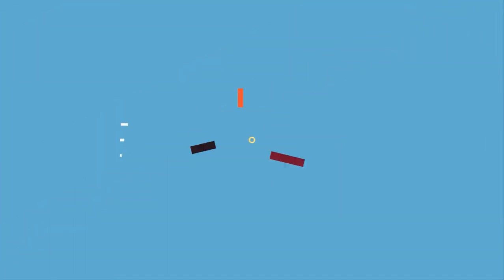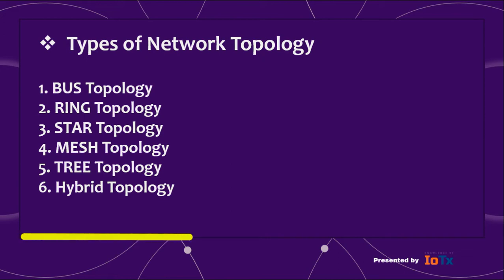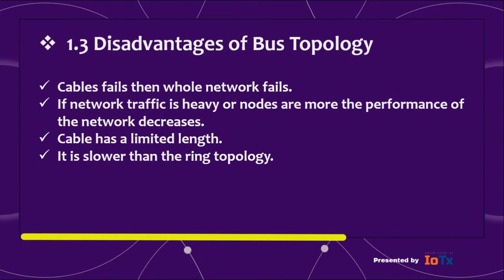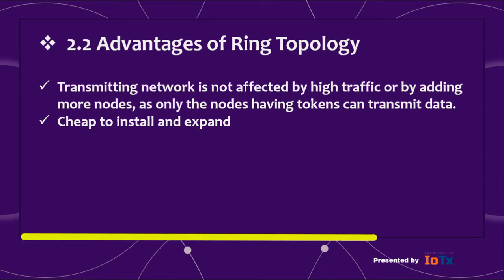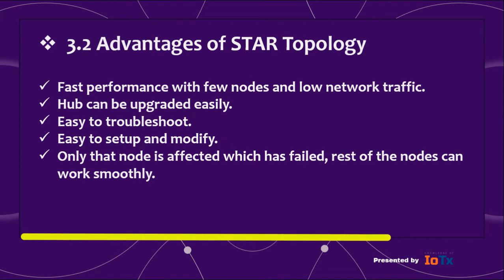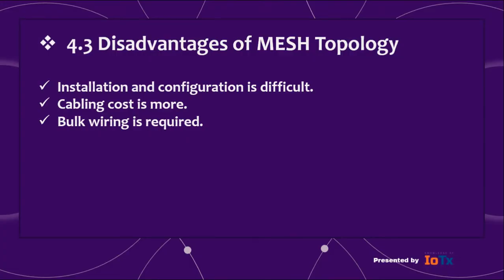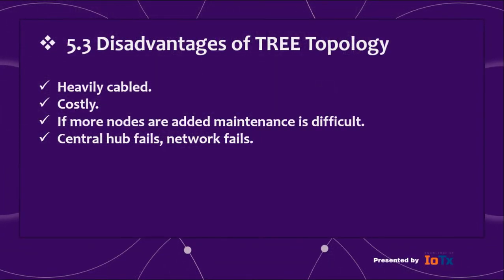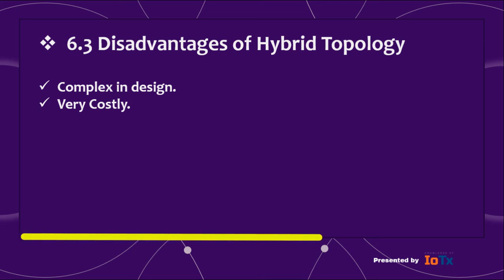Network Topology in Computer Networks || Knowledge of Networking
Network Topology refers to layout of a network. How different nodes in a network are connected to each other and how they communicate is determined by the network's topology.

In this video we will discuss about the definition of Network Topology with Types of Network Topology ( BUS, STAR, RING, TREE, MESH and Hybrid ). Also, we will describe the advantages and disadvantages of it. So, lets follow my video and enjoy.

Timestamps:
0:08 What is Topic Today
0:26 What is Networking?
1:00 Types of Network Topology
1:23 What is Bus Topology?
1:39 Features of Bus Topology
1:51 The Advantages of Bus Topology
2:09 Disadvantages of Bus Topology
2:26 What is Ring Topology?
2:45 Features of Ring Topology
3:16 The Advantages of Ring Topology
3:33 Disadvantages of Ring Topology
3:50 What is Star Topology?
4:05 Features of Star Topology
4:21 The Advantages of Star Topology
4:43 Disadvantages of Star Topology
5:03 What is Mesh Topology?
5:21 Features of Mesh Topology
5:31 The Advantages of Mesh Topology
5:48 Disadvantages of Mesh Topology
6:01 What is Tree Topology?
6:18 Features of Tree Topology
6:29 The Advantages of Tree Topology
6:45 Disadvantages of Tree Topology
7:00 What is Hybrid Topology?
7:24 Features of Hybrid Topology
7:37 The Advantages of Hybrid Topology
7:53 Disadvantages of Hybrid Topology
8:07 End Screen